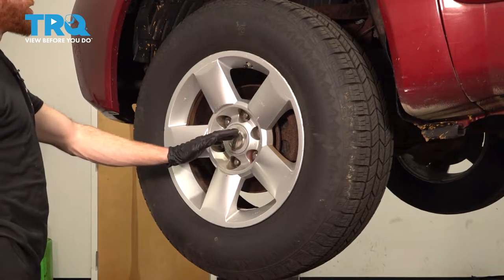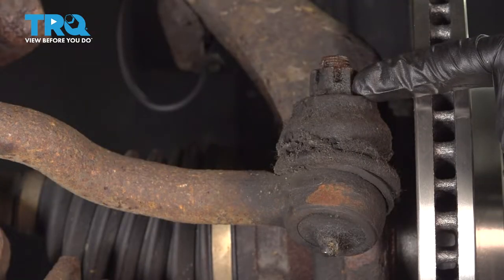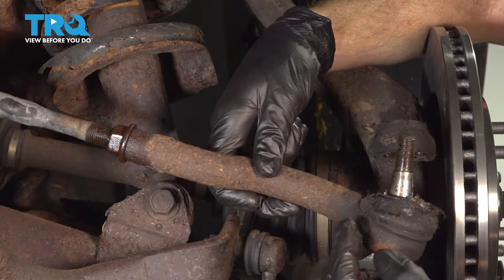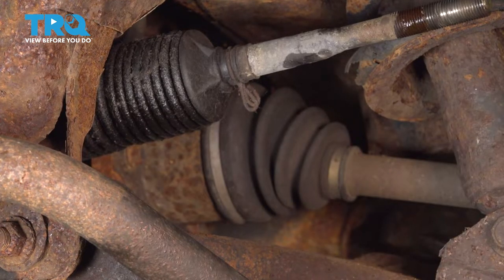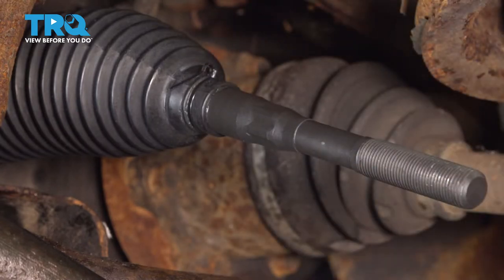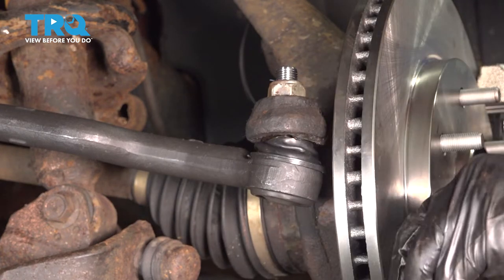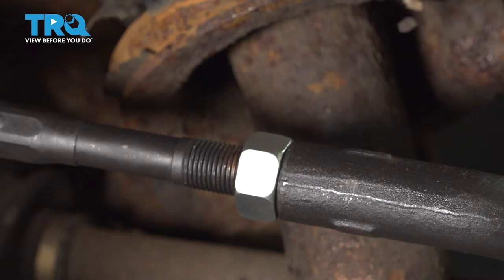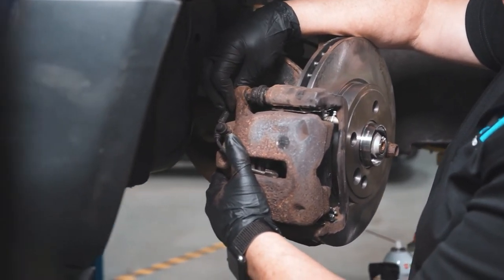How to Replace Steering Rack & Pinion Bellow 2004-2015 Nissan Titan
This video shows you how to install a new steering rack bellows boot on your 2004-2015 Nissan Titan. The steering rack bellow is a plastic or rubber cover used to protect the joint between the steering rack and the tie rods from dirt, debris, water, and other contaminants that could corrode or damage the tie rod joint.

This repair was done on a 2004 Nissan Titan SE 5.6L Crew Cab Pickup 4-Door 4WD Automatic and the process should be similar on the following vehicles:
2004 Nissan Titan
2005 Nissan Titan
2006 Nissan Titan
2007 Nissan Titan
2008 Nissan Titan
2009 Nissan Titan
2010 Nissan Titan
2011 Nissan Titan
2012 Nissan Titan
2013 Nissan Titan
2014 Nissan Titan
2015 Nissan Titan

Tools you will need:
• 22mm Wrench
• 21mm Socket